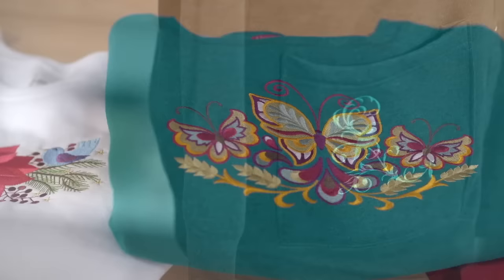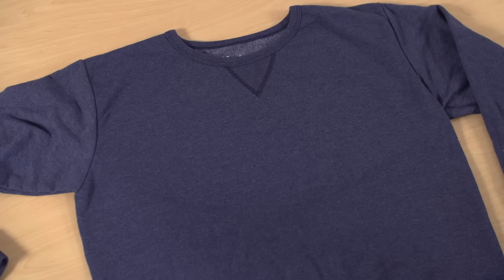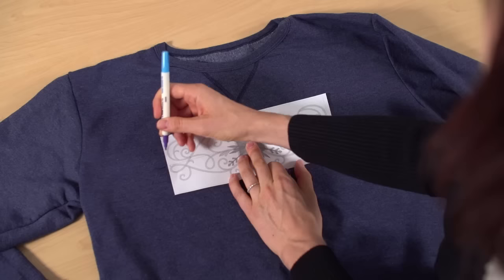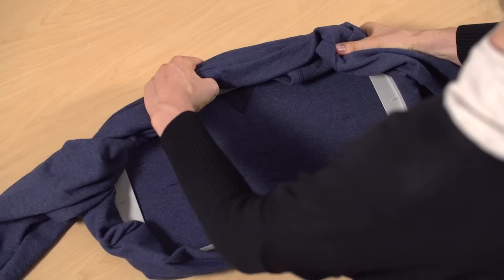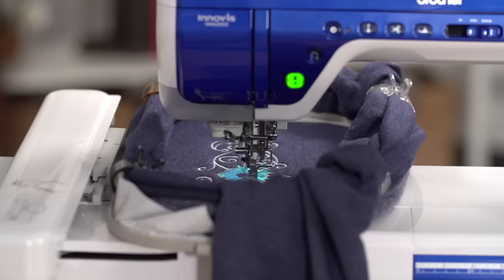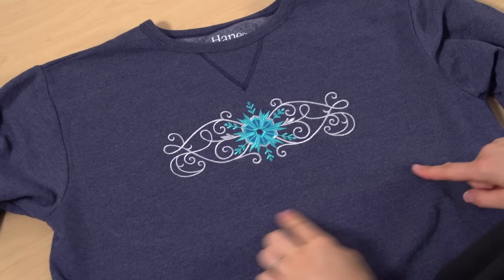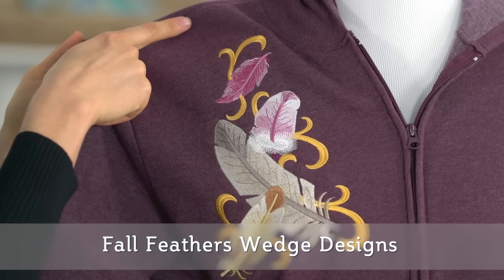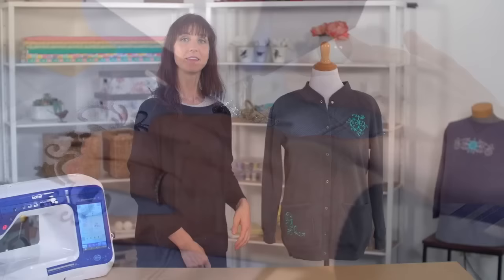Embroidering on Sweatshirts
Sweatshirts are blank canvases, ready for you to add your favorite designs for a unique and personal look. shares tips and techniques for embroidering on sweatshirts, as well as design placement ideas.